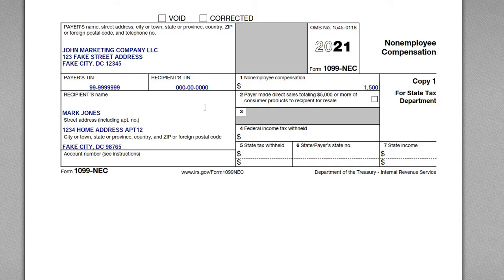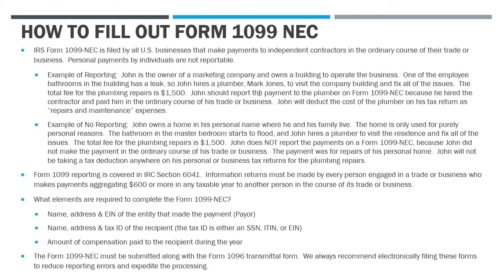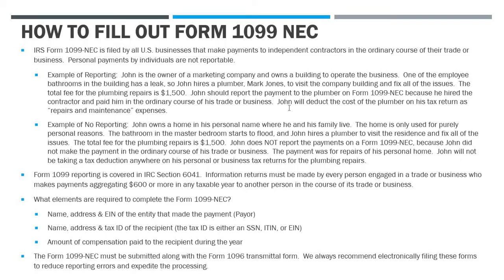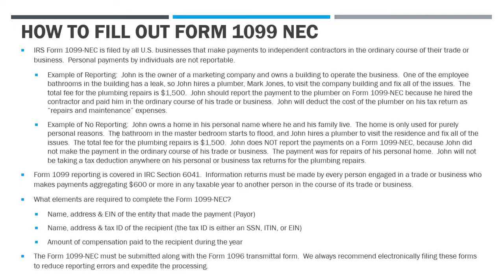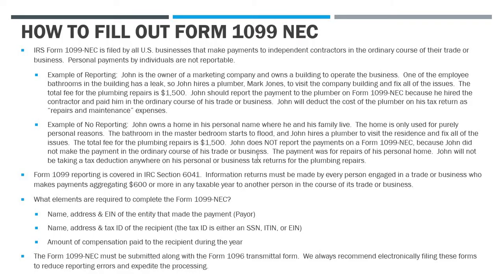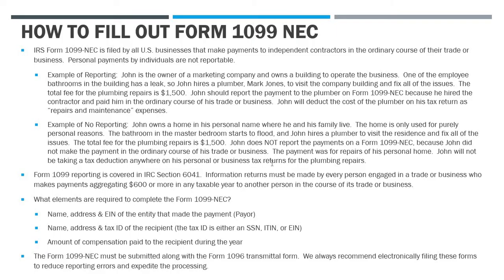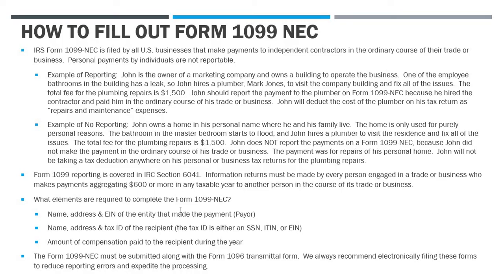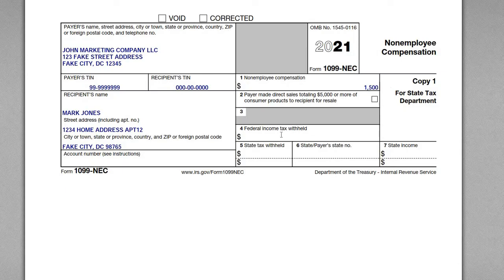How to Complete IRS Form 1099-NEC for an Independent Contractor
Form 1099-NEC is filed by individuals or entities that are engaged in trade or business and make payments to contractors in the ordinary course of their trade or business.

The 1099-NEC reports nonemployee compensation to an individual or entity if the total payments exceed $600 during the tax year.

Personal payments are NOT reportable.  In this video, I discuss a common fact pattern where a business makes a payment to a contractor in the course of its business and how to complete Form 1099-NEC.